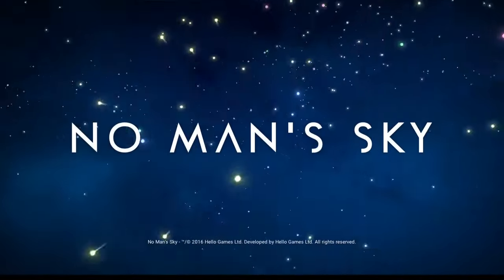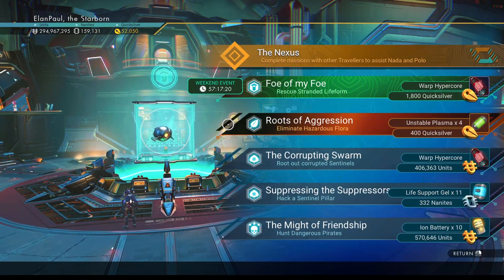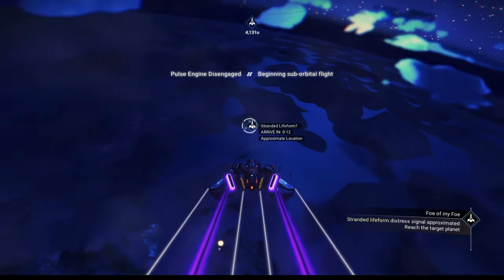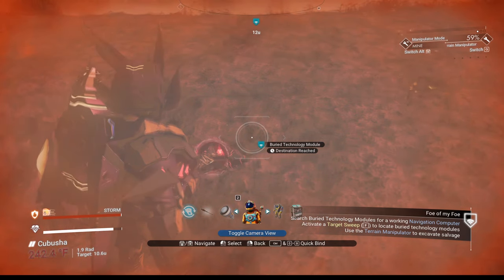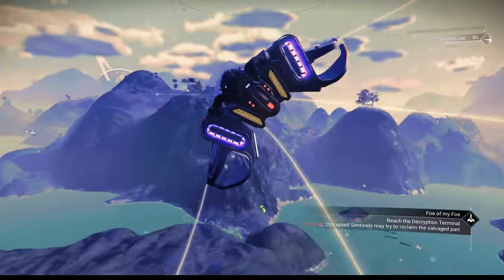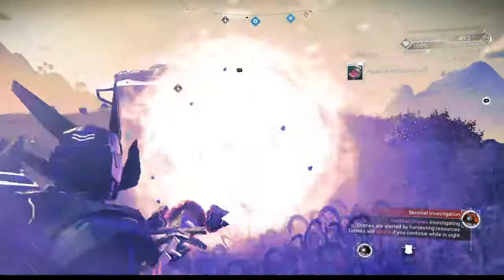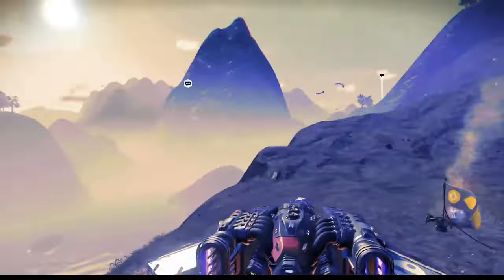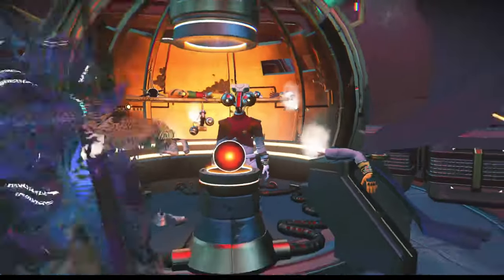ElanPaul's No Man's Sky Weekend Anomaly Mission Mar 1 '24!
Rescuing an -ungrateful- lifeform!